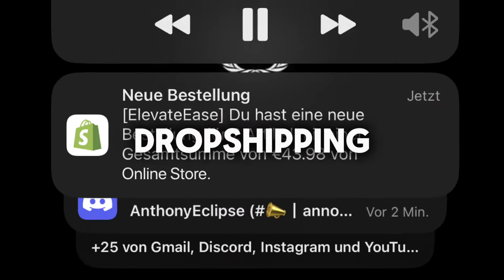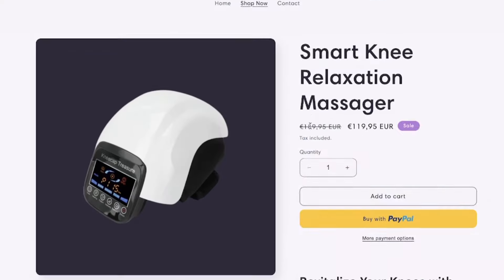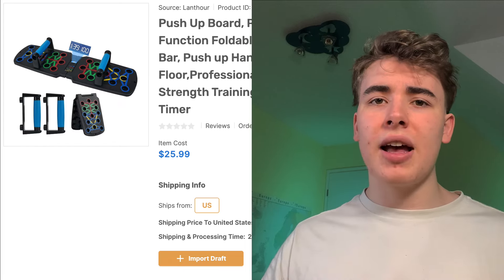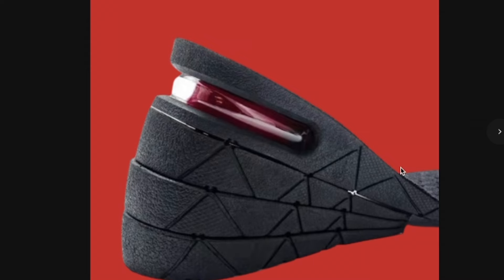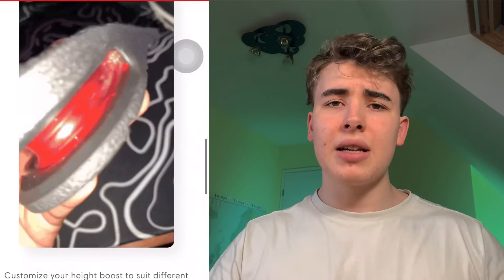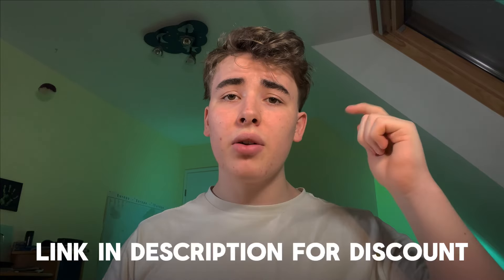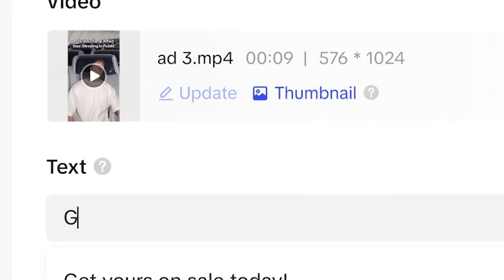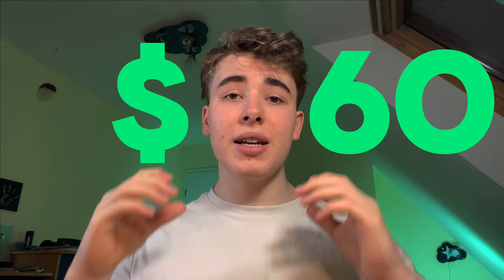I Tried Dropshipping On TikTok For 7 Days (Insane Results)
I tried dropshipping with tiktok ads for 7 days (Insane Results)